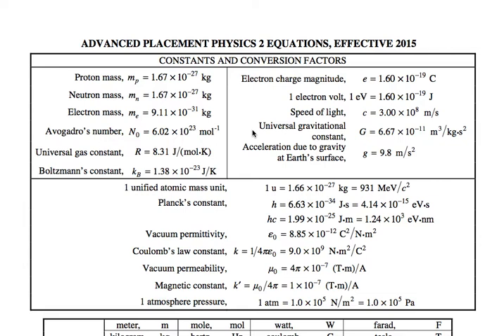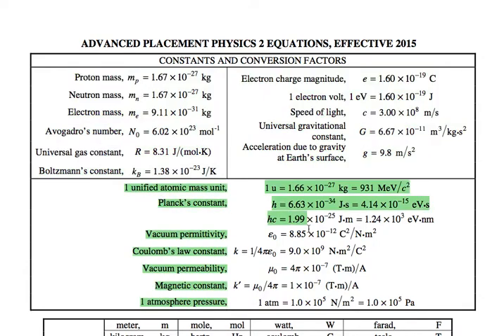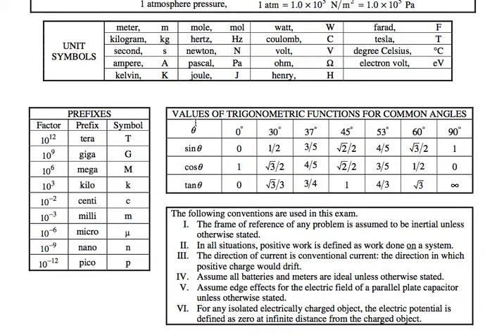AP Physics 2 - Front side of equation sheet